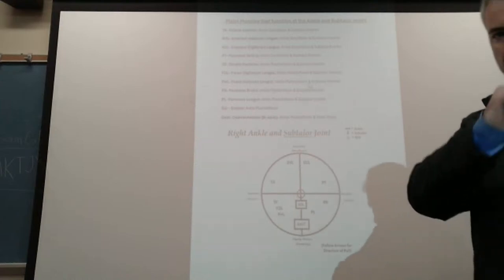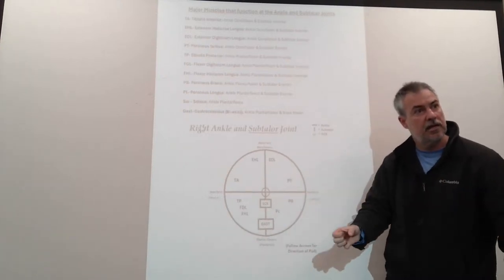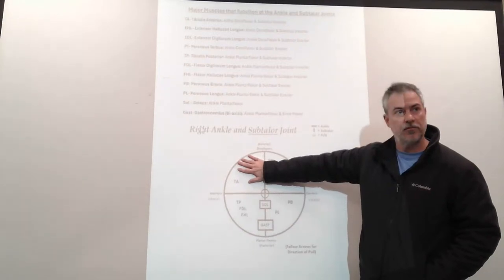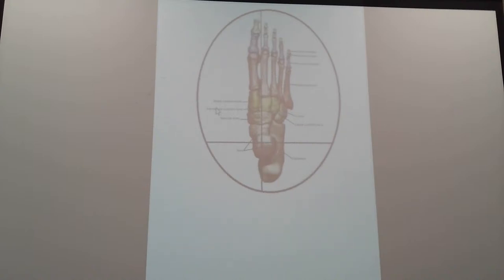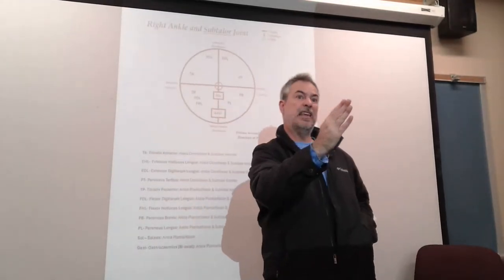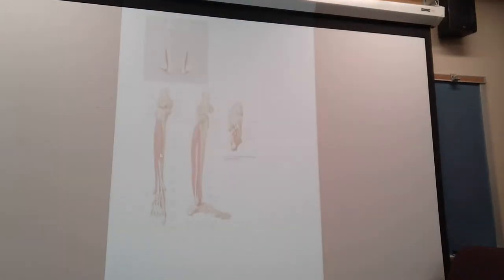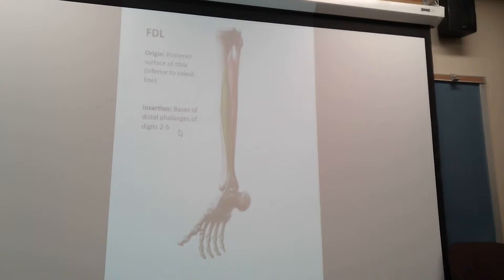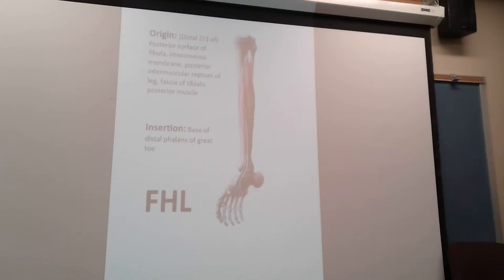KNES 415 Unit 3 (Monday March 18th 2024)